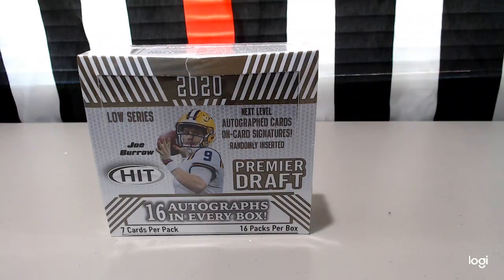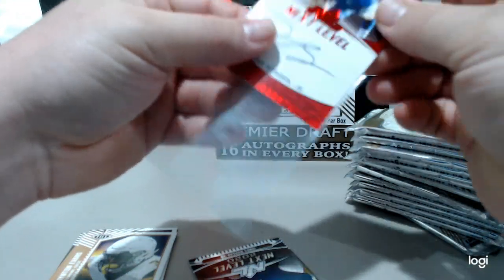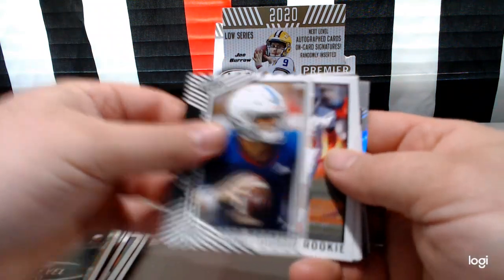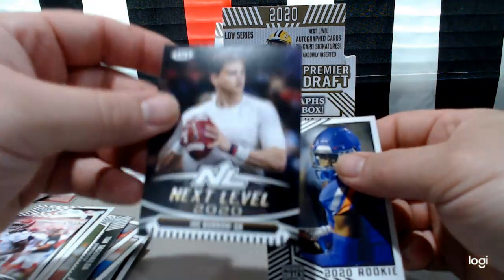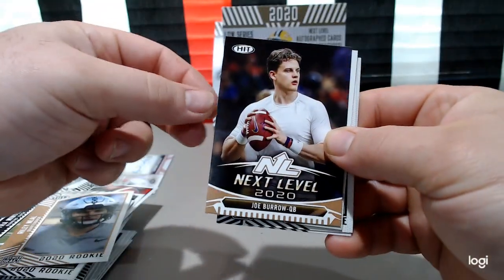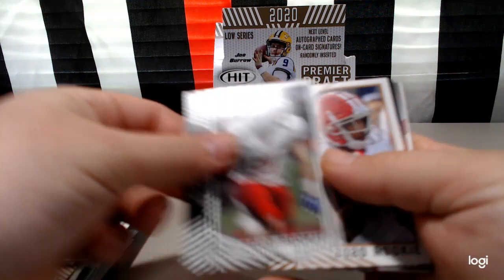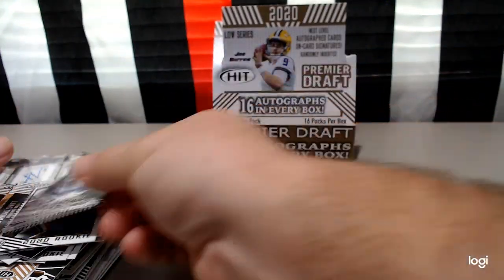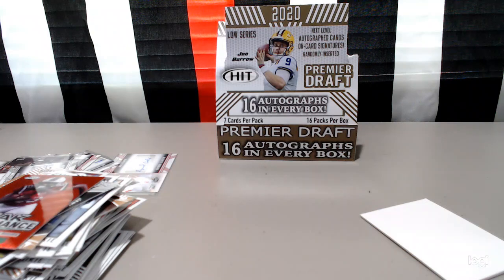2020 Hit Premier Draft Low Series Box Break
This is the Sage  Hit  Premier Draft Low Series  box break 16 autographs of the 2020 NFL draft .